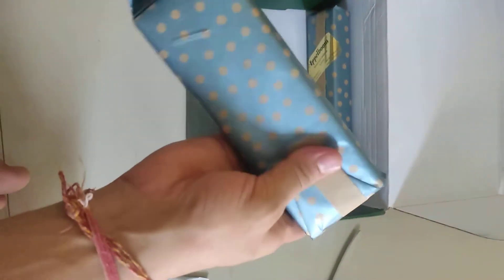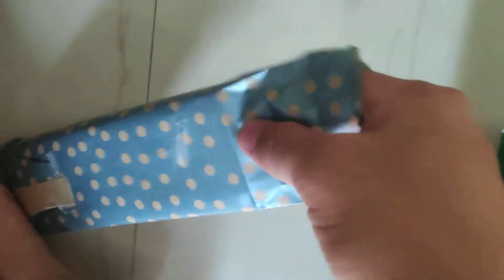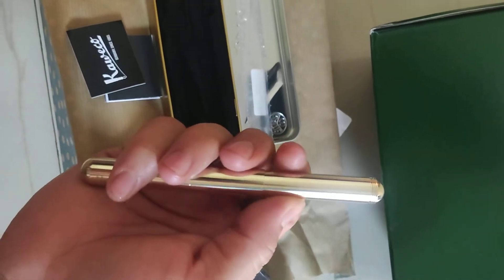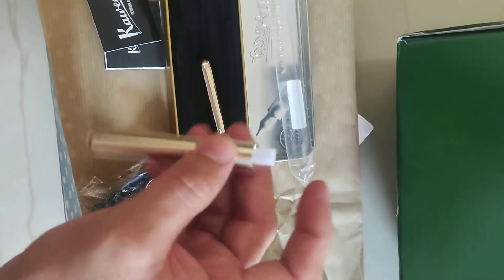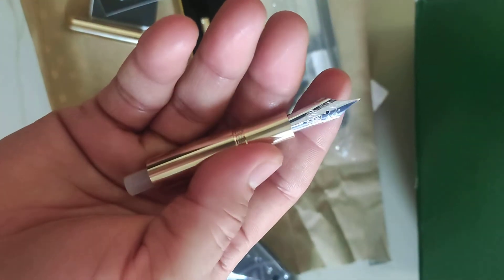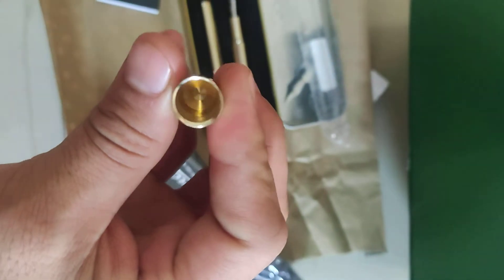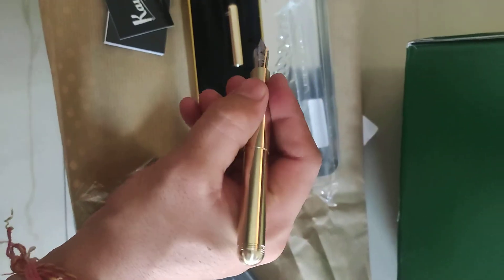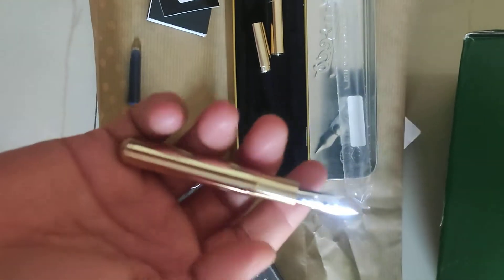E_23(E)Kaweco Supra (M) 6 nib size, bronze, Resizable metal pen.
This is Kaweco Supra with M nib. It has 6 nib size, it is made up of bronze. This pen is awesome as you can resize this metal pen as per your need. It is heavy pen.